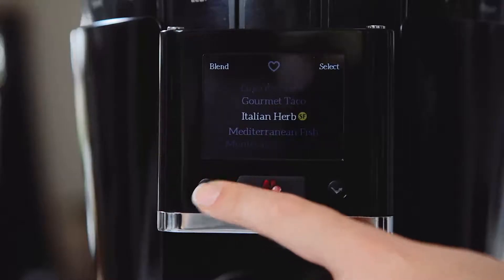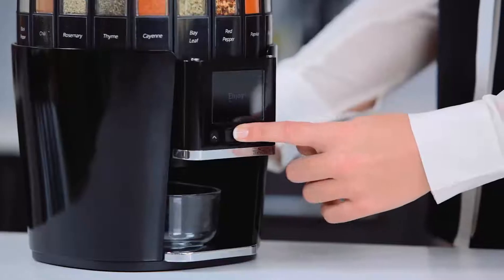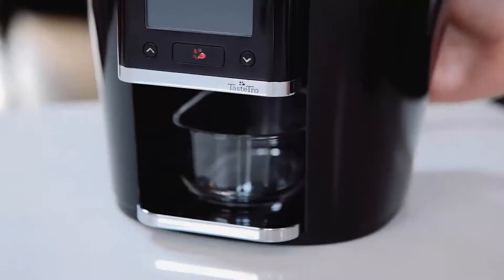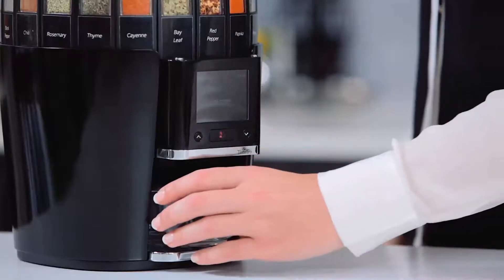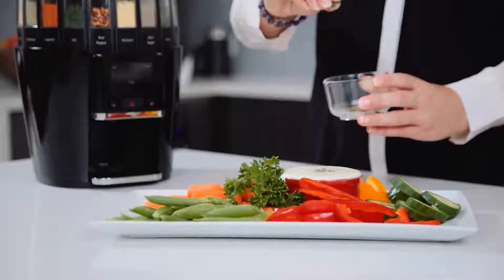TasteTro Spice System Interface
Brief overview of the TasteTro user interface